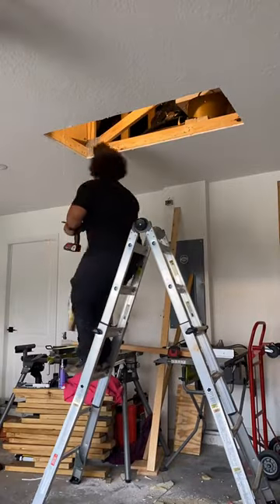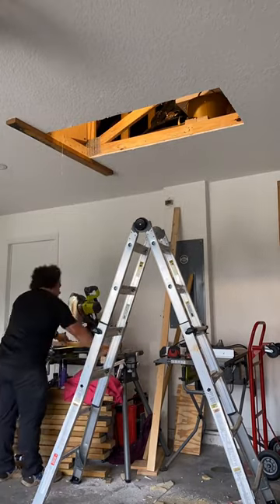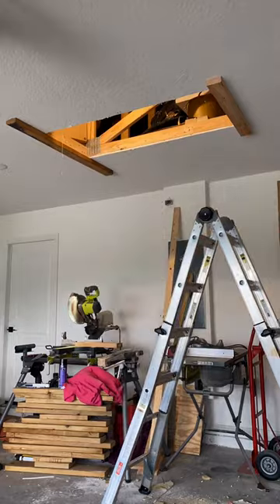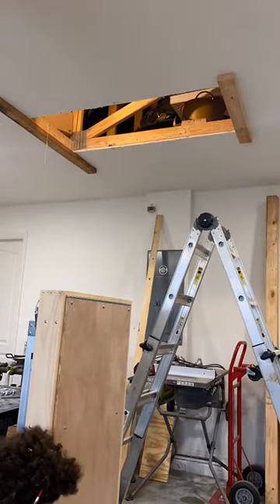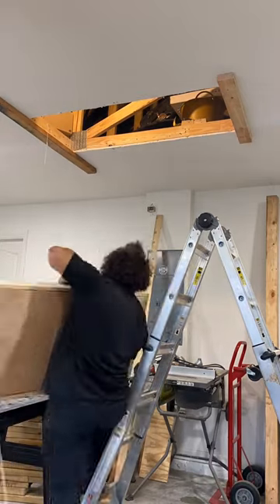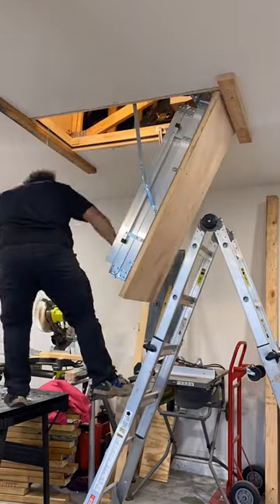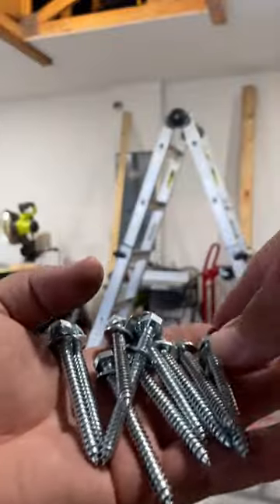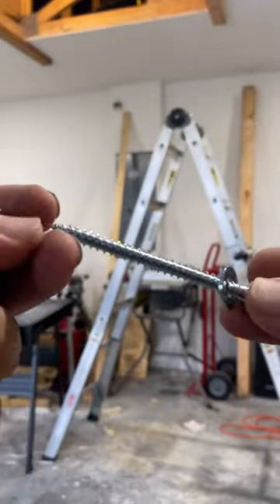handyman I did it solo and you can too